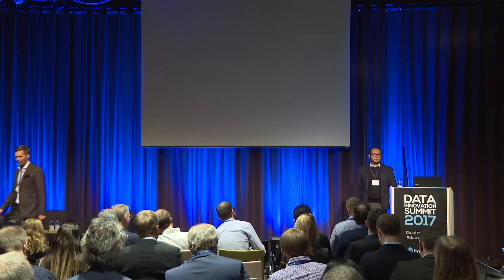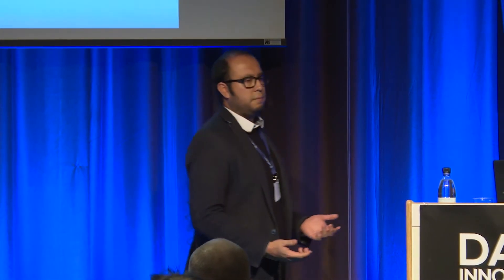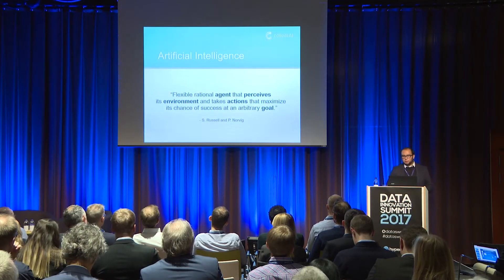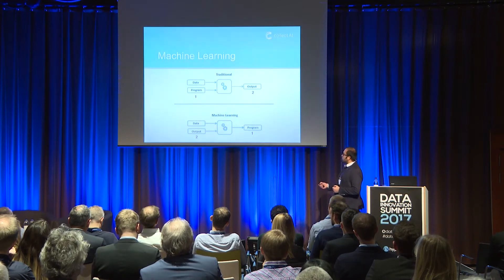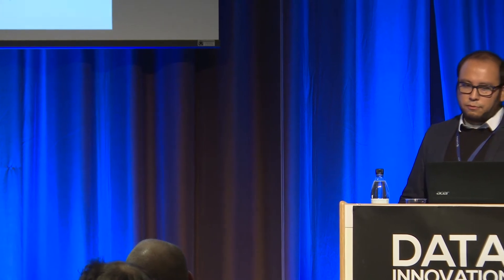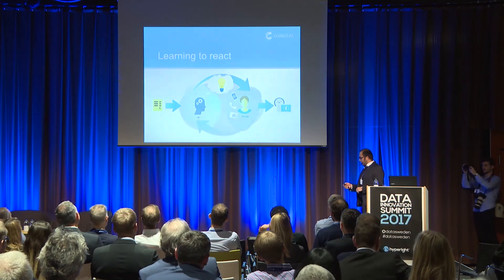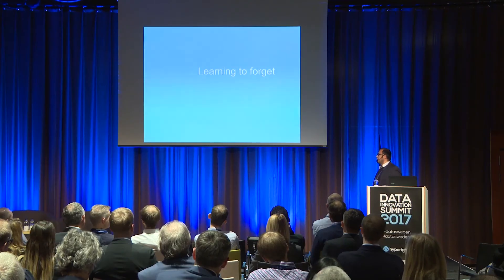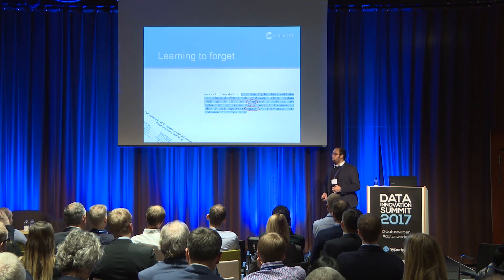Learning To Persuade: Artificial Intelligence For Debt Collection - Jorge Davila­ Chacon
Learning from interaction is a key concept underlying most theories about intelligence. Reinforcement Learning (RL) studies the interactive process that allows us to survive in dynamic environments and has regained interest in recent years due to the emergence of deep architectures that can reach human performance solving complex problems. In this talk we will explore the learning power of RL and discuss how artificial agents can learn to profit in the FinTech sector while attempting to survive.

Questions:

• Al is more than just “stats”, it's a lesson from nature.
• Be careful with technology hypes, but don’t be afraid if you see someone fail.
• Unleash the beast! Sprinkling your business with AI might not be enough.